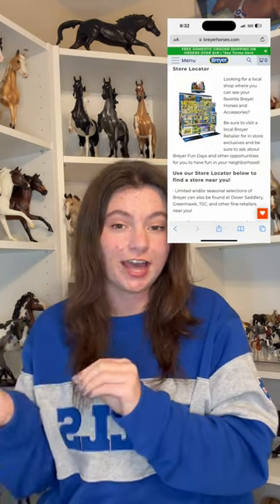“Where can I buy model horses?” LET ME TELL YOU🐴🛍️